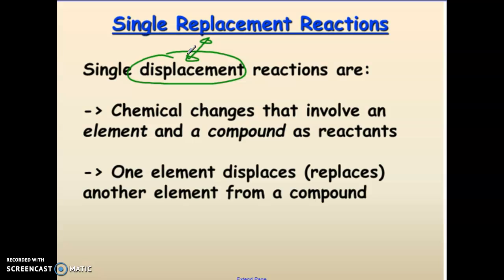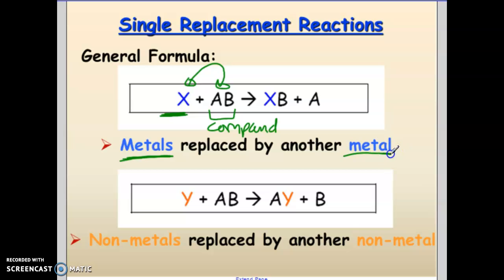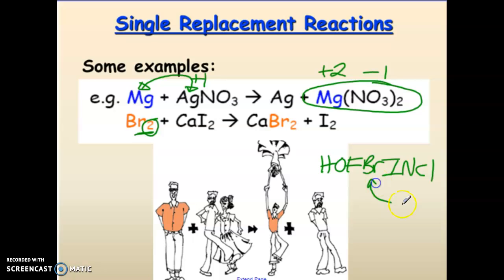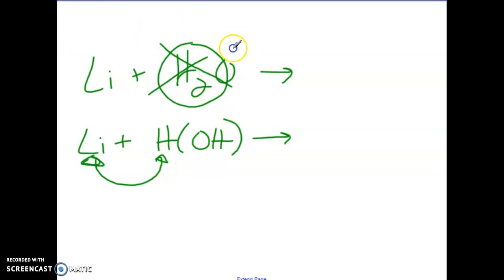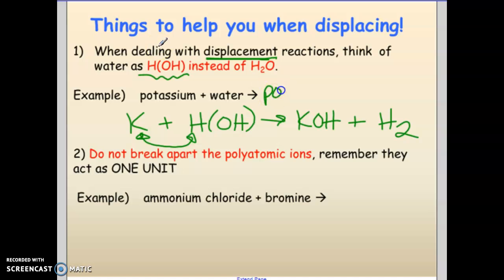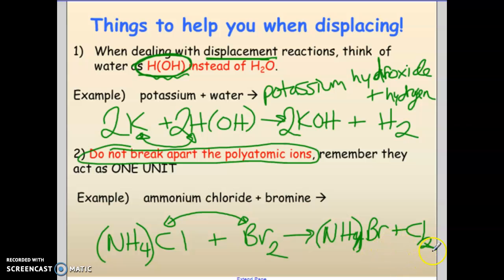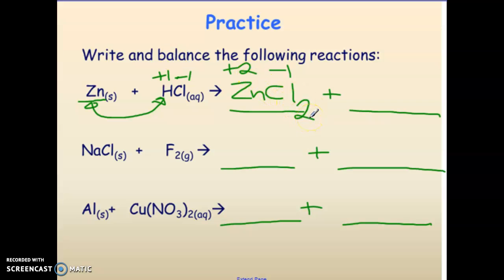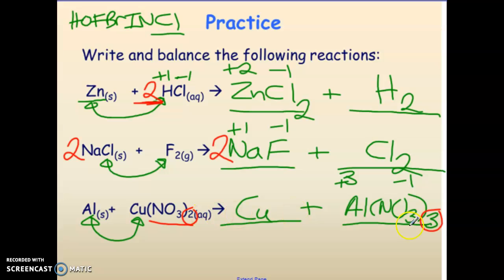single displacements Gr. 10 (rxns day 2 part 1)